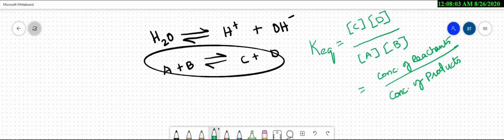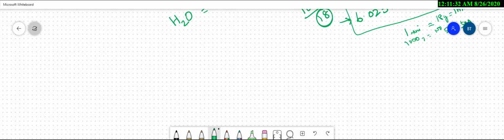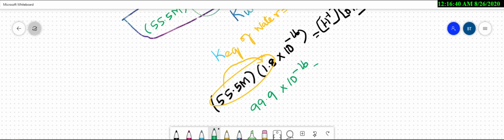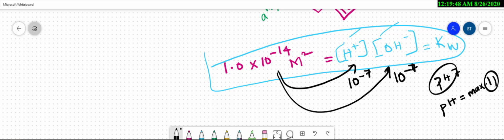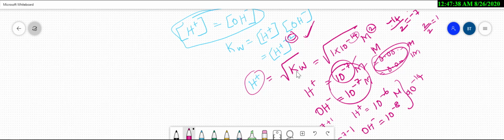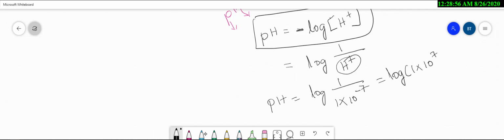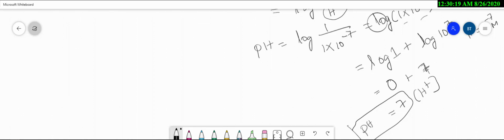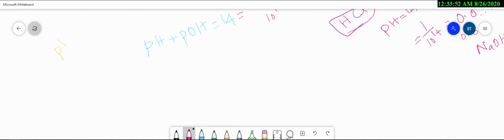Why pH is not more than 14?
Intro to acids and bases
Equilibrium Constant derivation
pH logarithmic definition